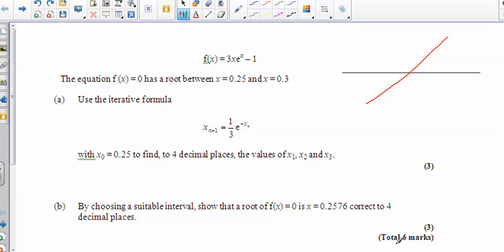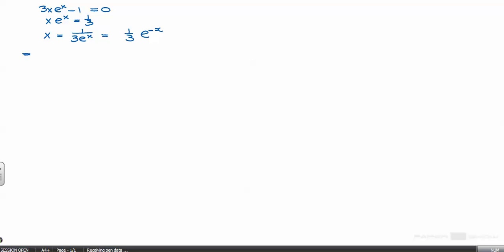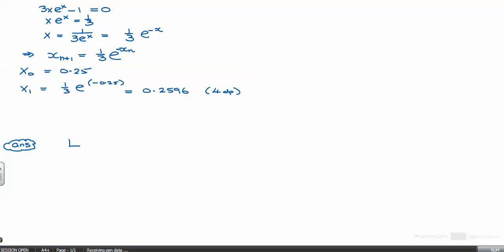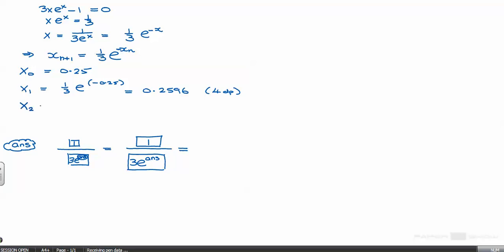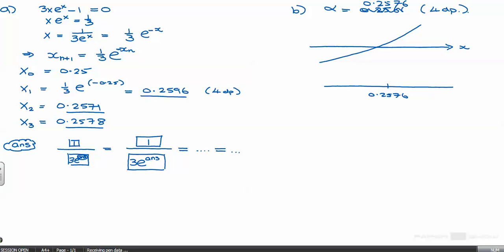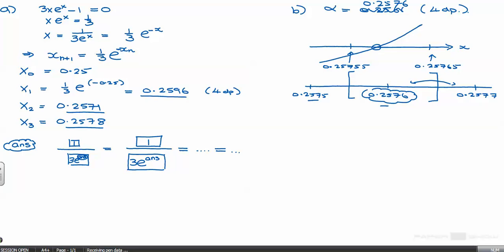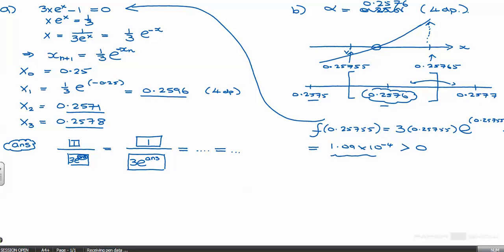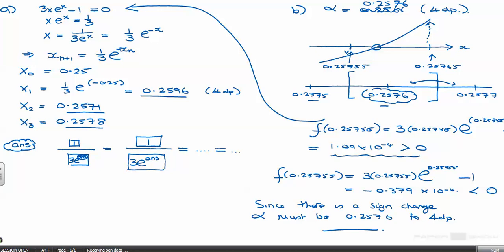answering an iteration question